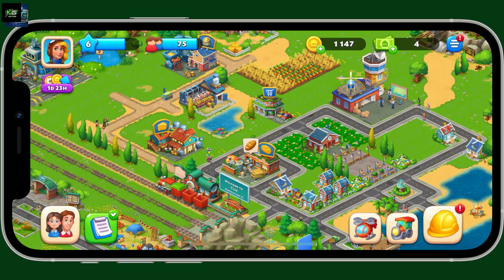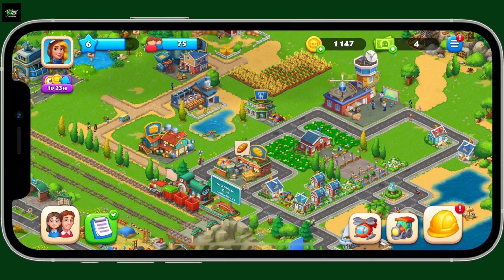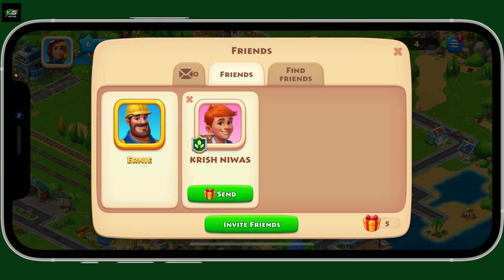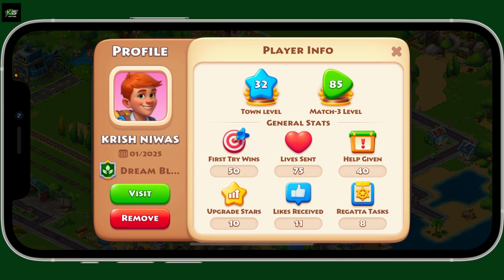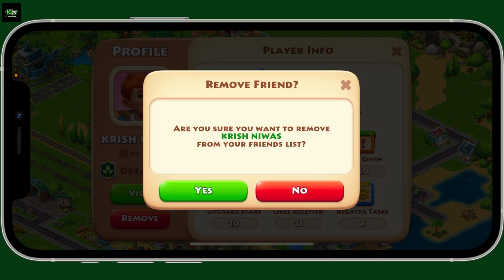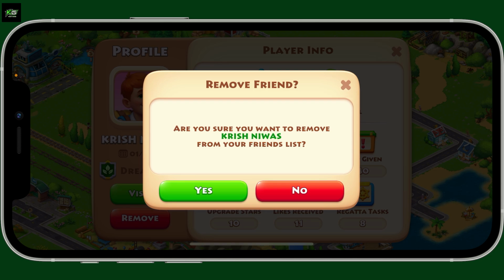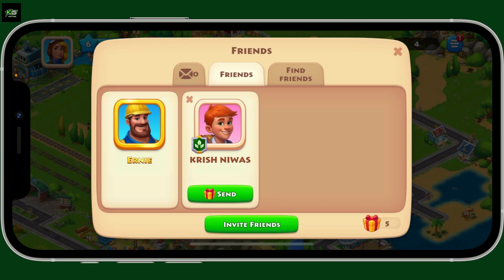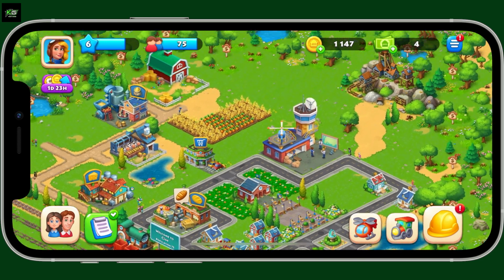How to Remove a Friend in Township Game? Delete Friends in Township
In this video, I’ll show you how to delete a friend in Township! If you have friends that you no longer want in your Township game, you can easily remove them by following these simple steps. Watch the tutorial to learn how to manage your friends list and clean up your game for a better experience.

Whether you're dealing with inactive friends or just want to make some changes, this guide will walk you through the process quickly and easily.